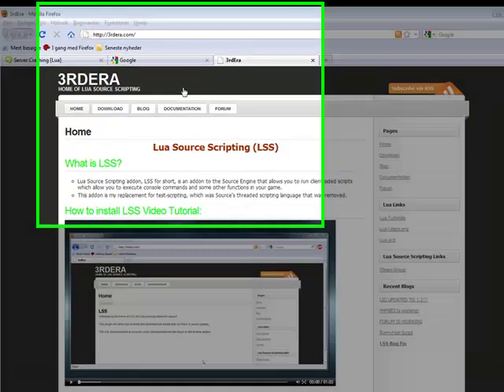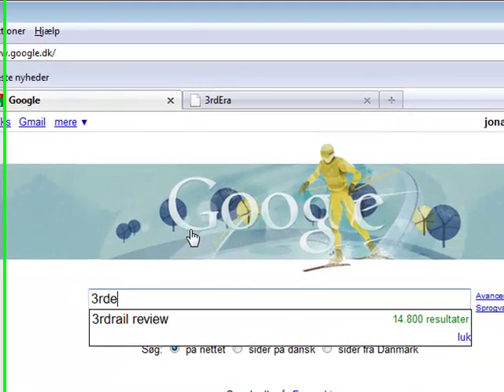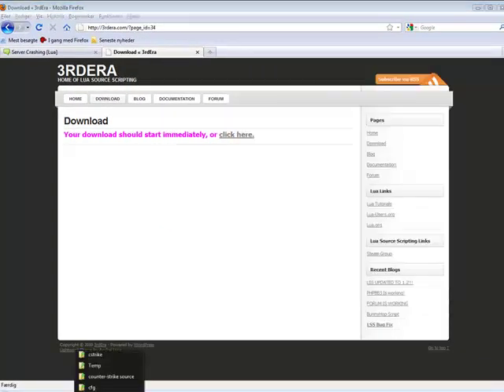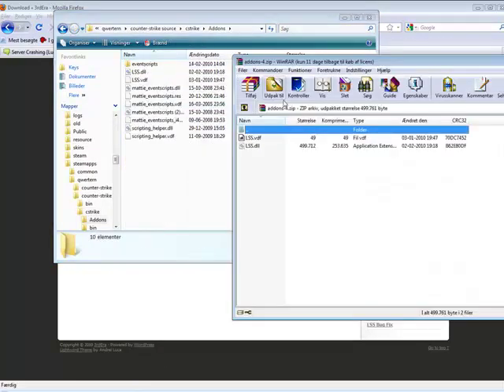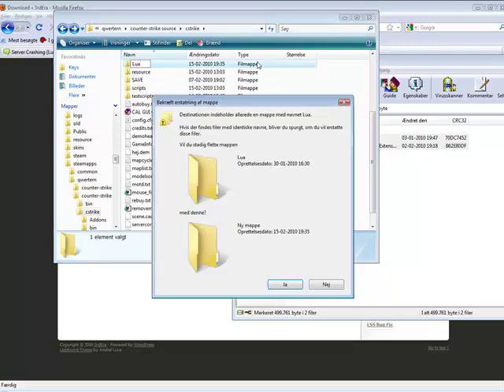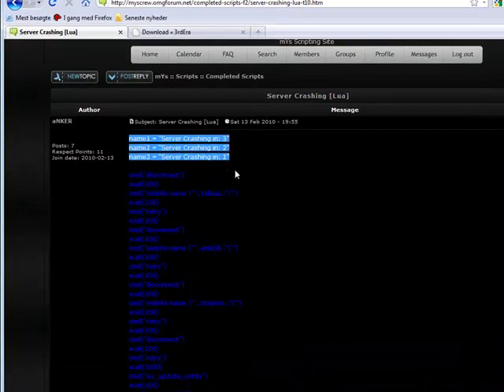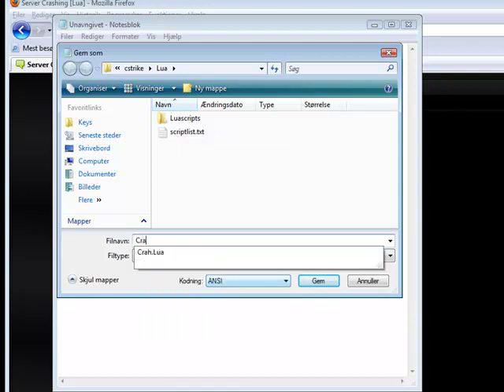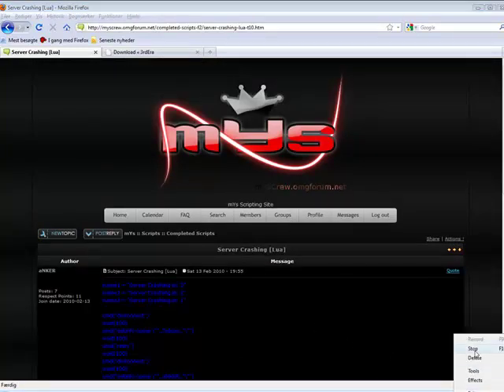How to start lua script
How to set up Lua source scripting